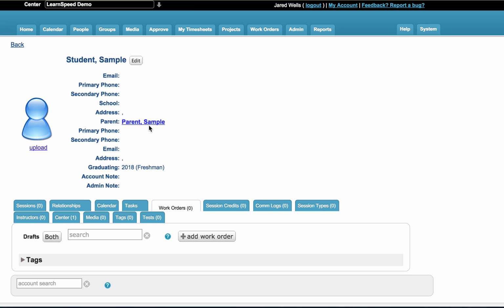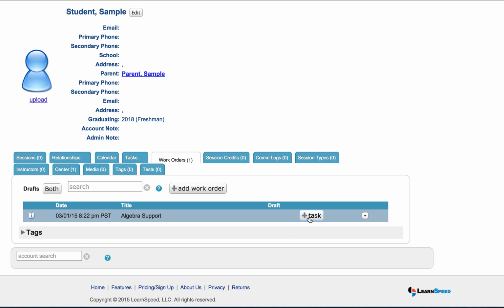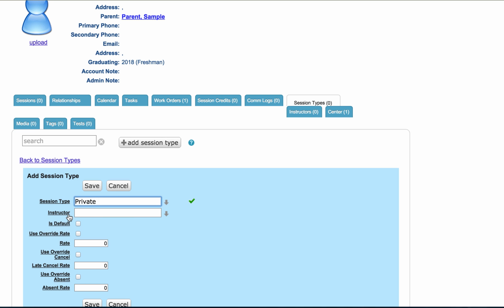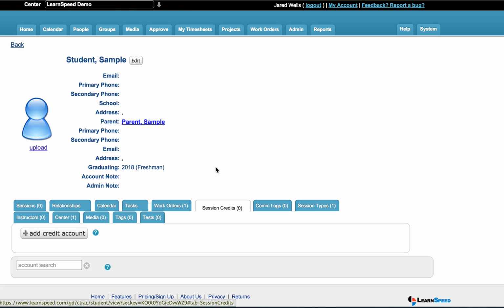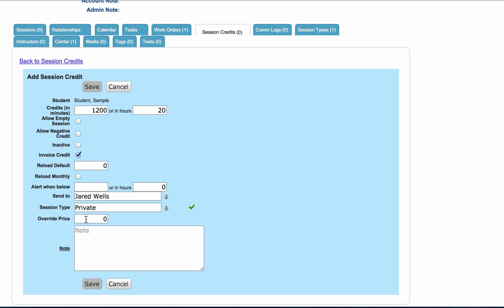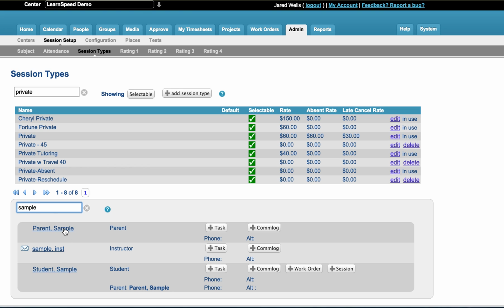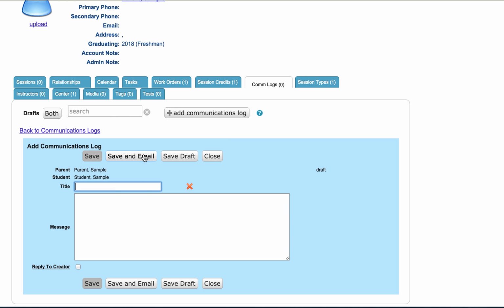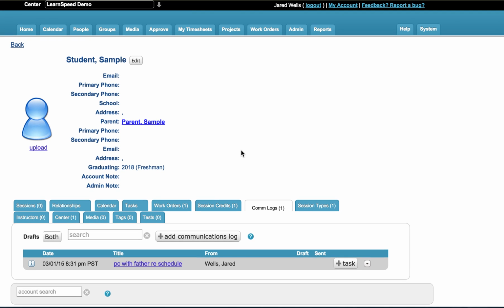Student Sub Tabs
How to create Work Orders, Associate Session Types, and Prepayment Credit Accounts.

Tutoring and Test Preparation Management System